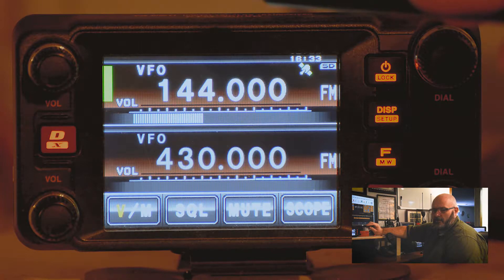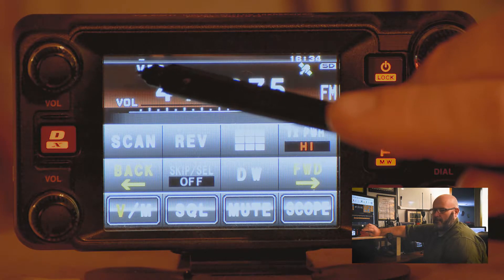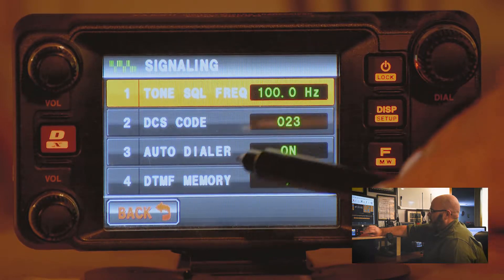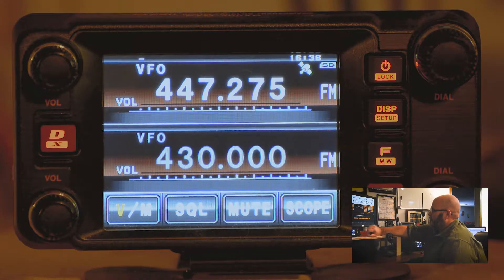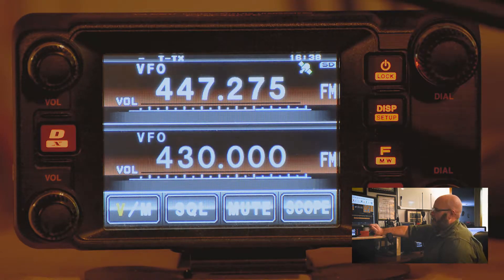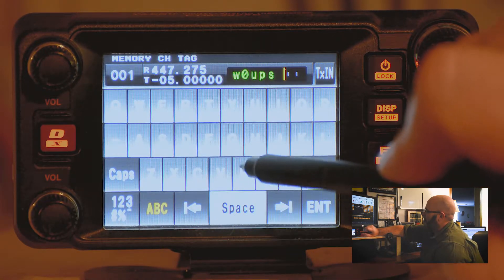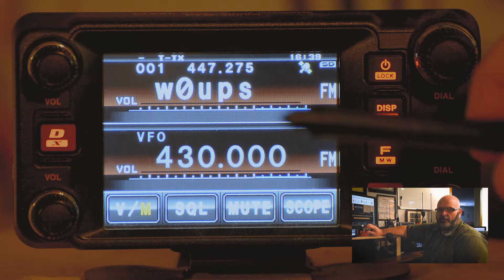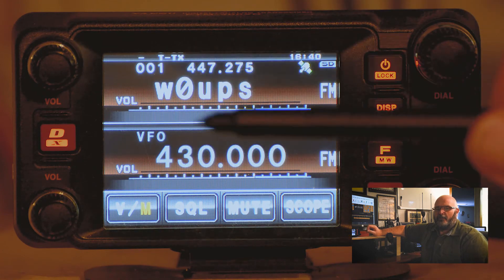FTM 400XD Manual Frequency Programing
This is the first of many short videos about the FTM-400XD on many of the radios features and  programming the Yeasu FTM-400XD.

For more information please check out my and consider giving a tip in the Tip Jar and be sure to hit the follow button here on YouTube.